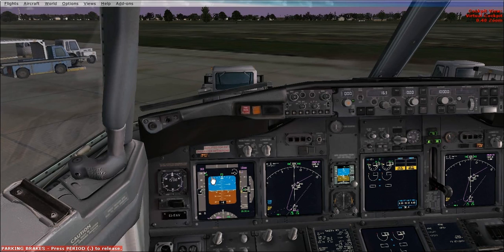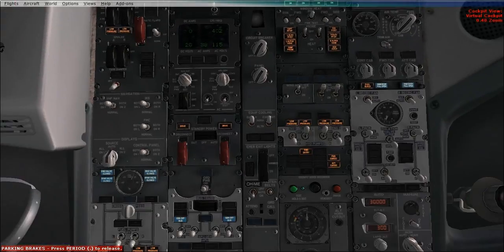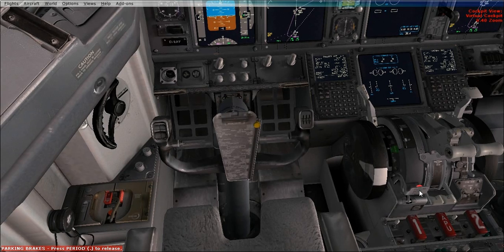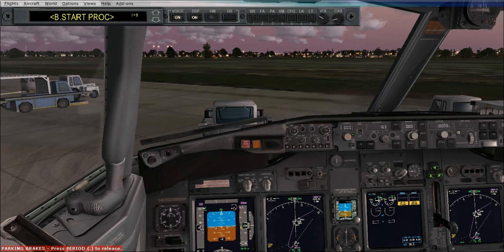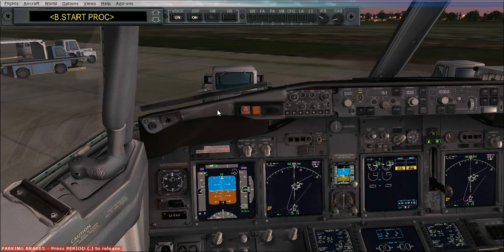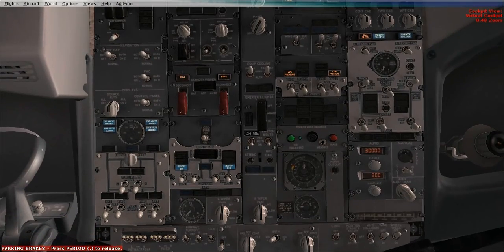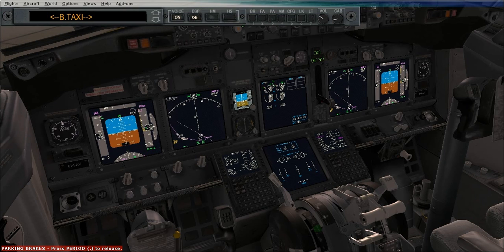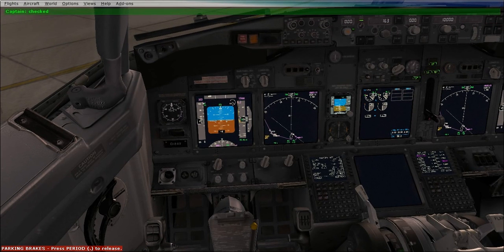FS2Crew PMDG 737 Cold and Dark Start Push Back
FS2Crew PMDG 737 Flight Simulator X Push Back And Start Up At EGBB